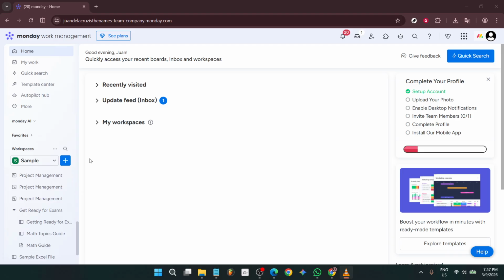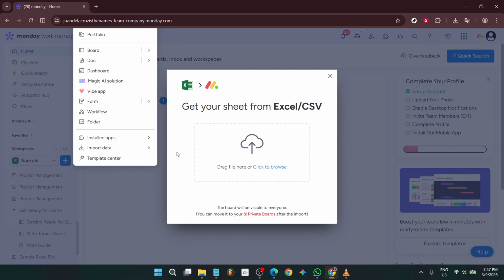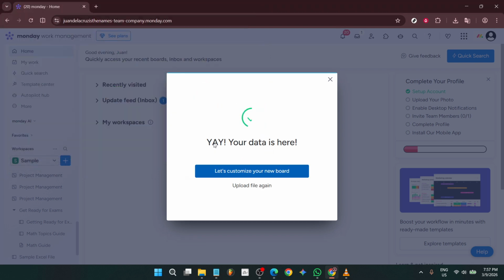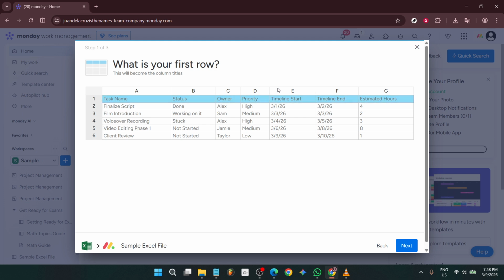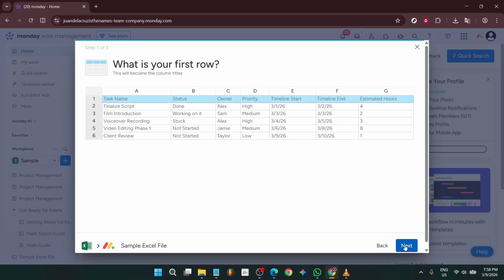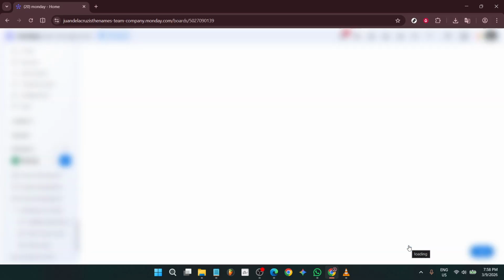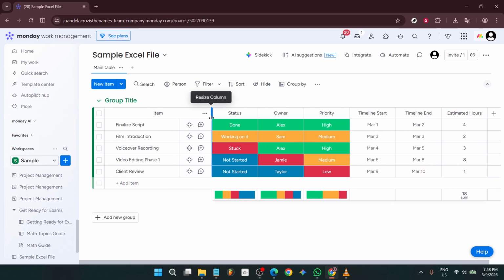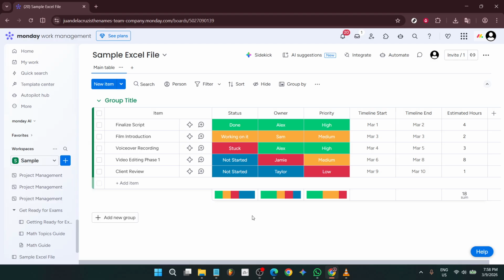How To Integrate Monday.com With Microsoft Excel [QUICK GUIDE]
How To Integrate Monday.com With Microsoft Excel